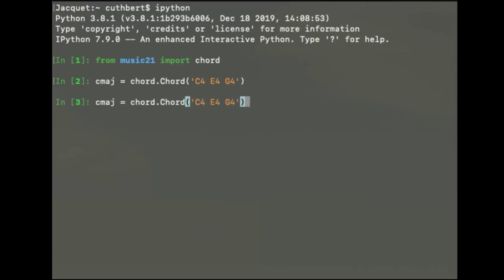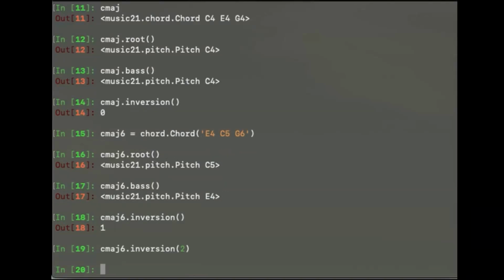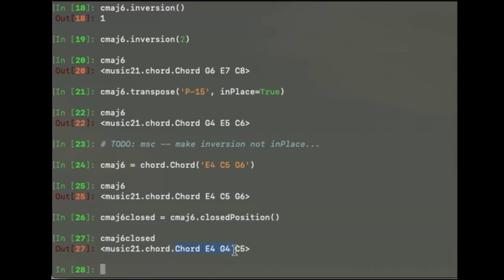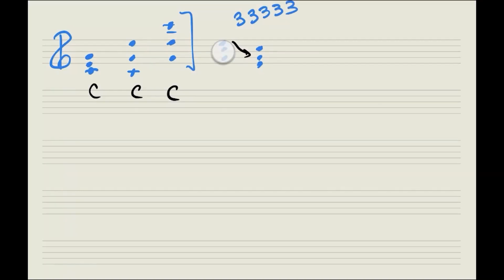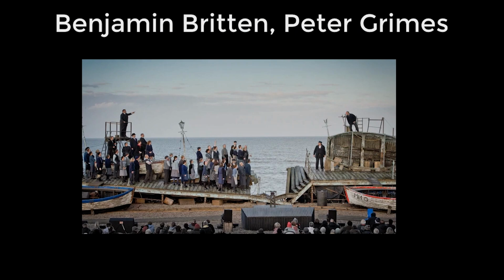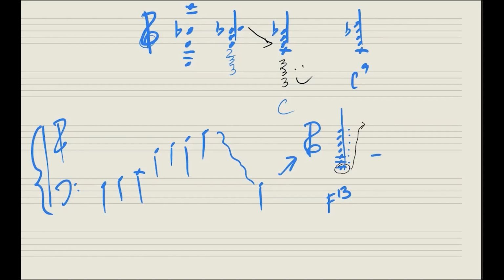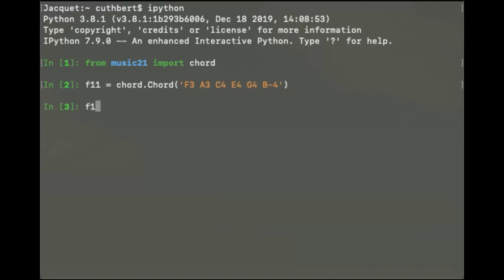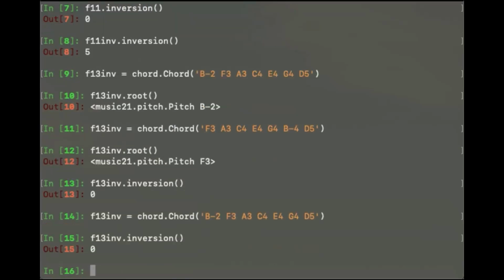Video 22a: Chord Review and 13 Chords: Some Problems with Roots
Covers inversions, conceptions about basic chord music theory, and Roman numerals.